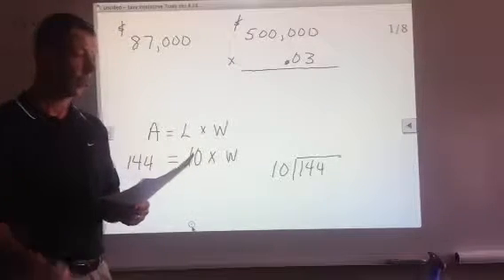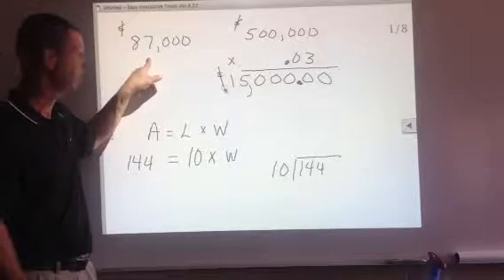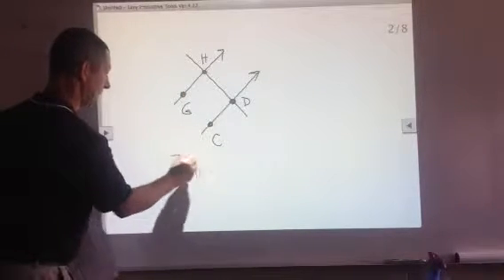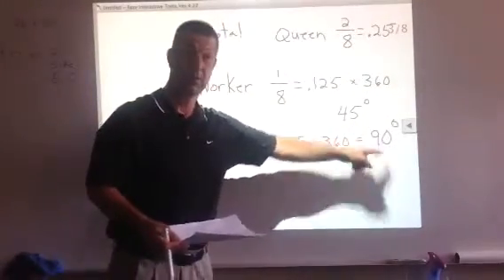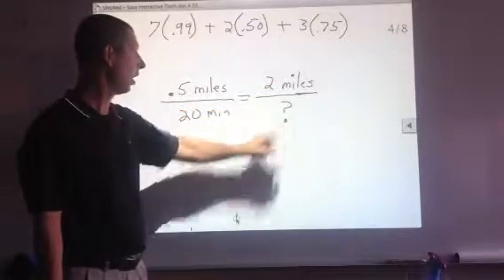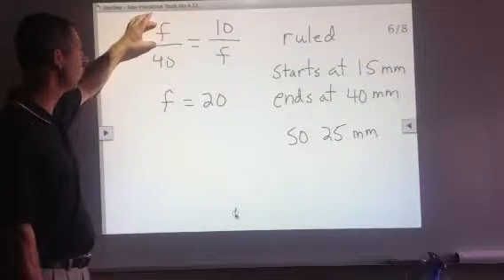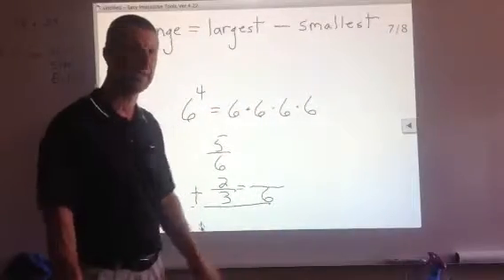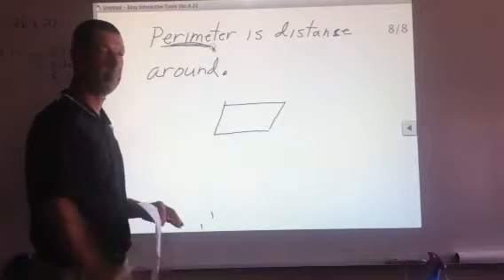Week 3 Extra Credit